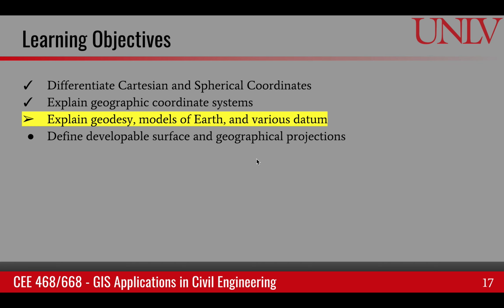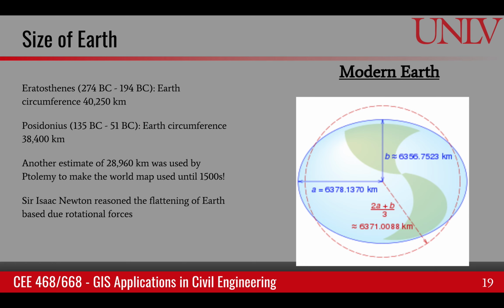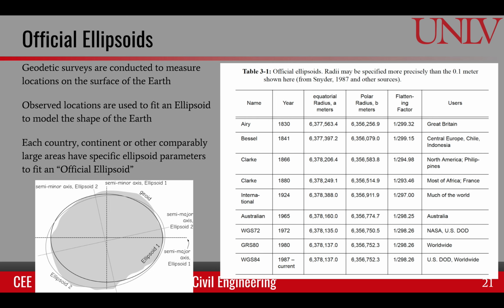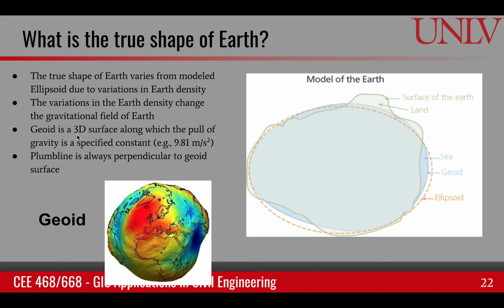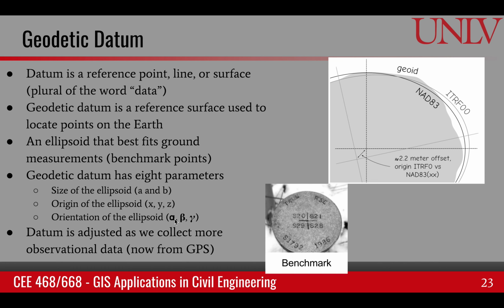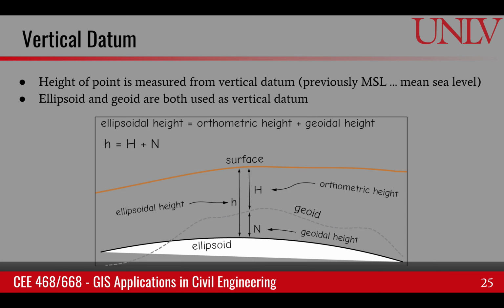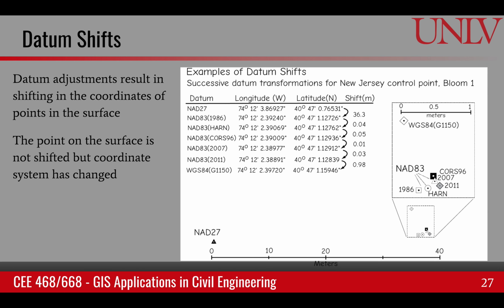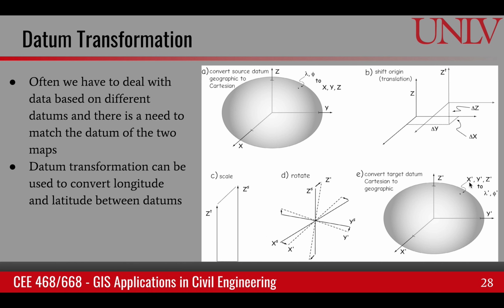Geodesy, Shape of Earth, and Datum